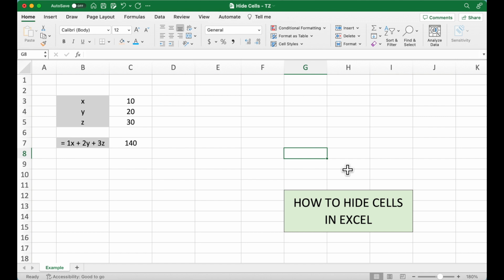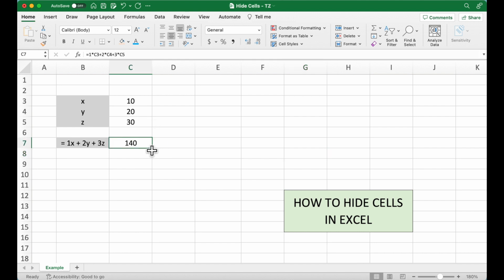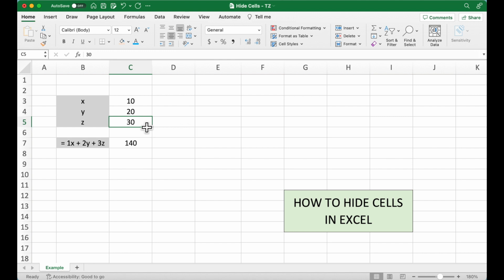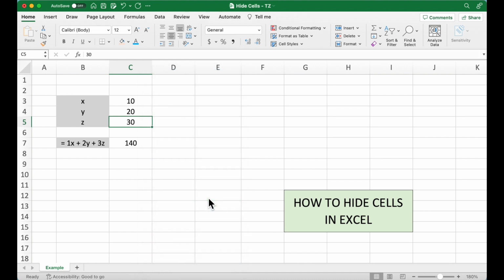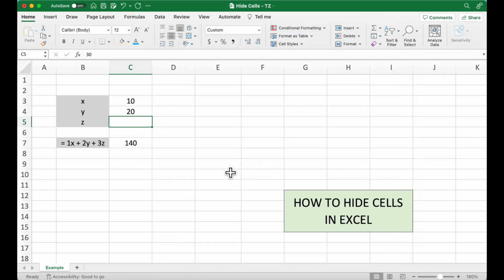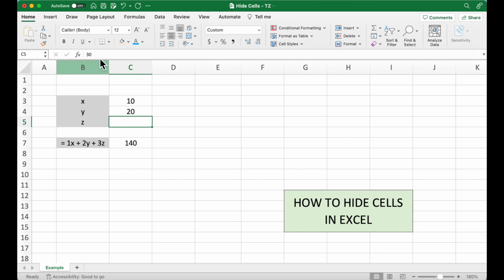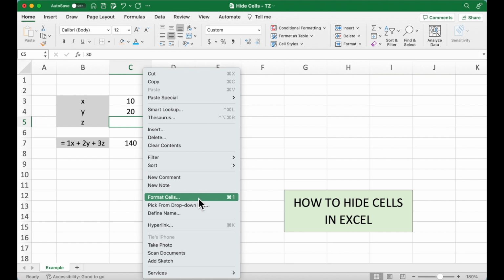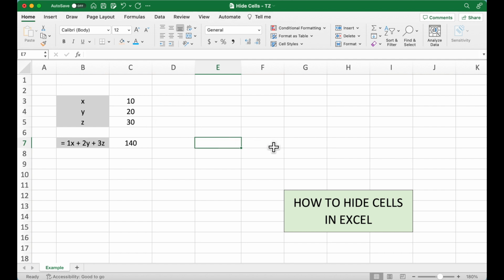[3-Minute Excel Tips] How to Hide Cells in Excel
This short video introduces how to hide cells in Excel.